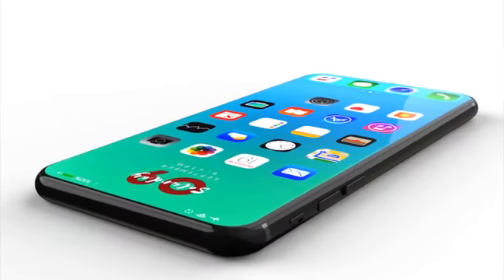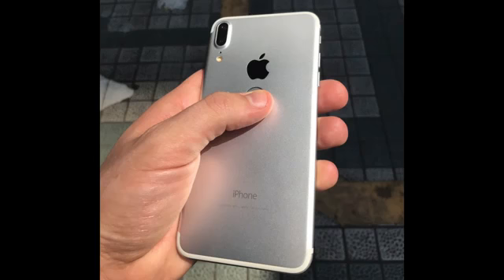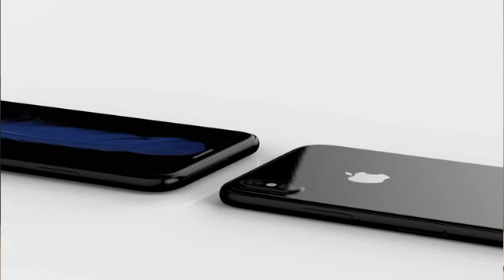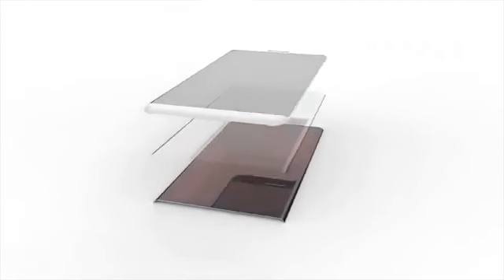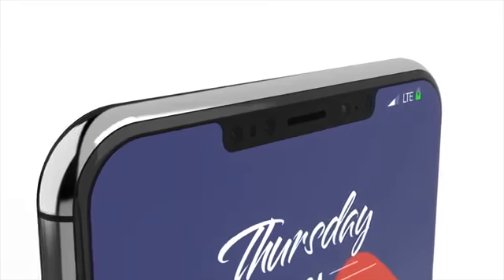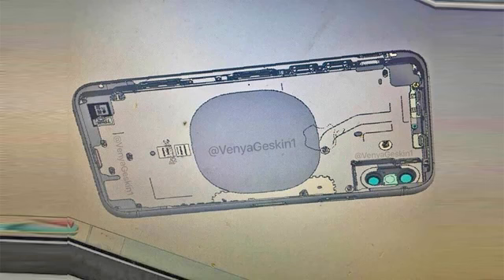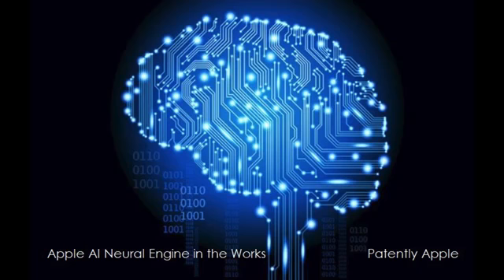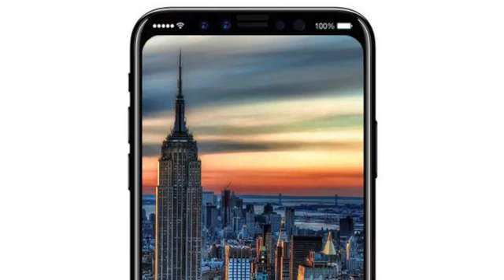iPhone 8 Final Design & Latest Leaks! mp4